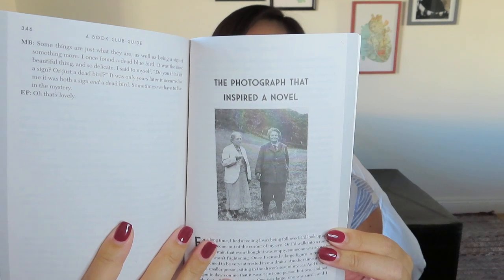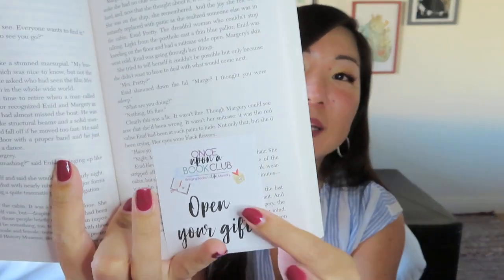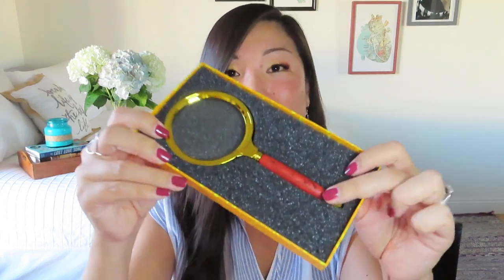Once Upon a Book Club | Adult Selection | Miss Benson's Beetle | November 2020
$34.99/month + $10 shipping for a surprise book, 5x7 quote print, and 3-5 individually wrapped gifts corresponding to moments in the book.